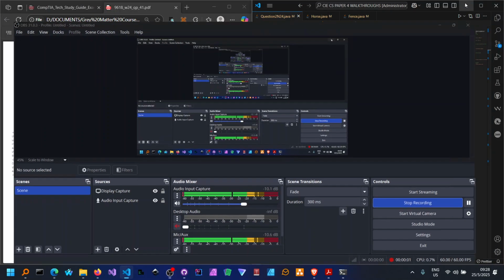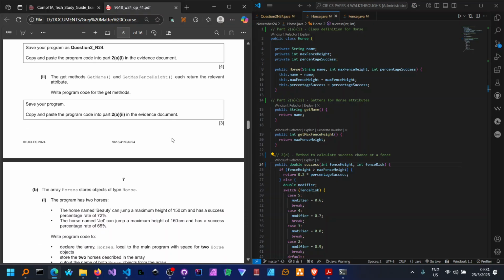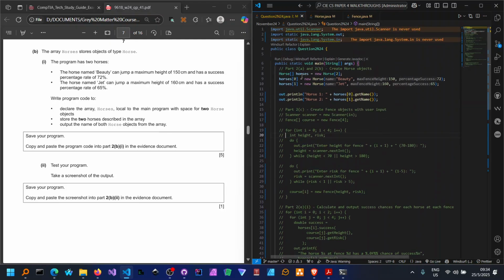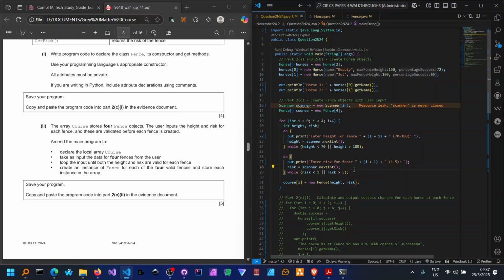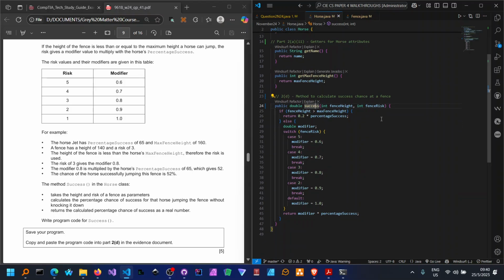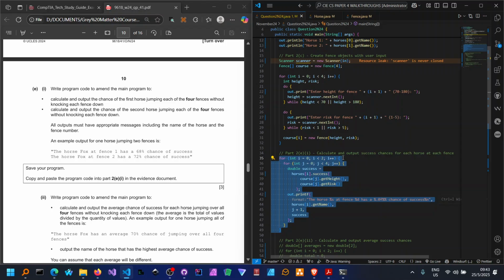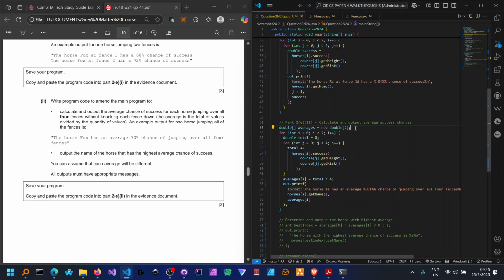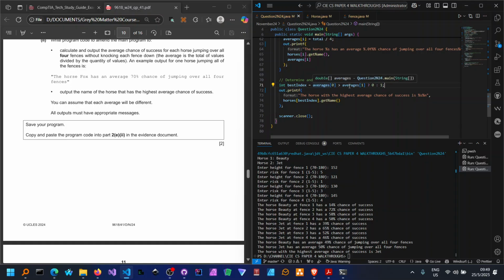November 2024v41 Question 2 Java Implementation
Java implementation of question 2 9618/41 November 2024.